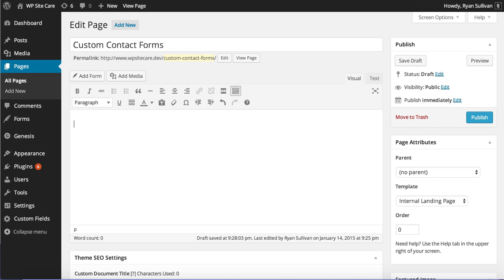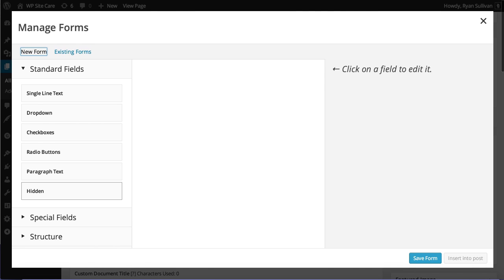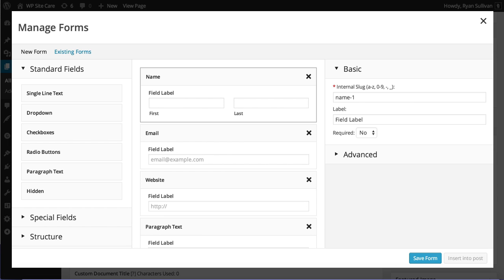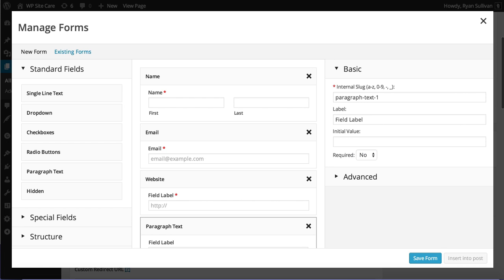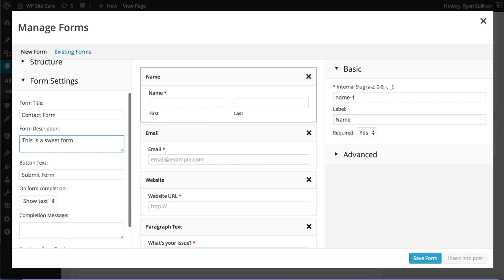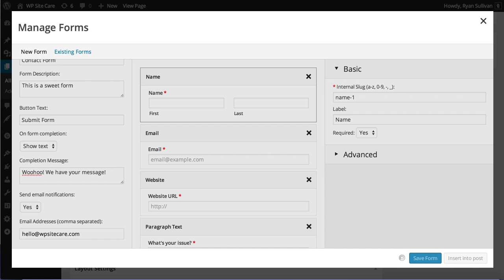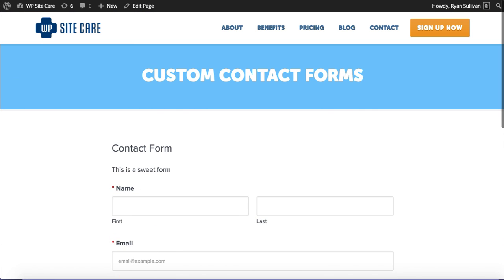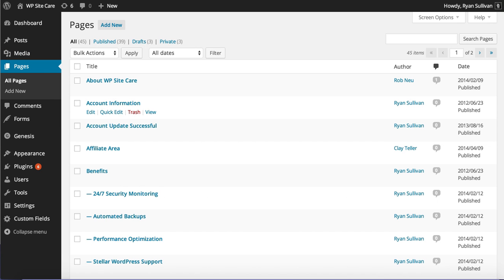Custom Contact Forms Redux Preview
You can read more about the plugin and download it on Taylor's